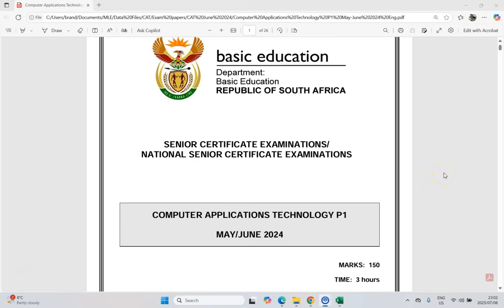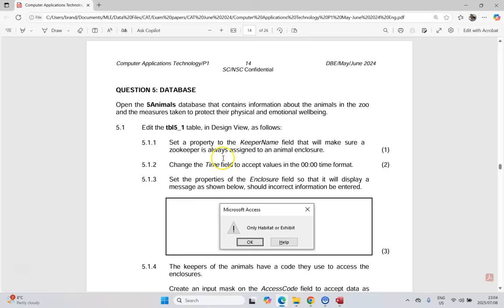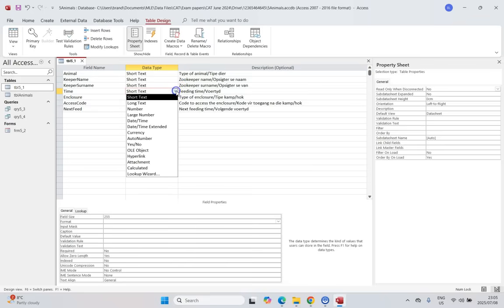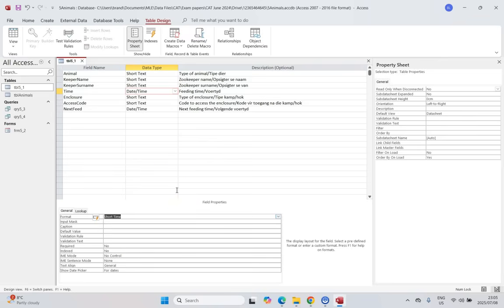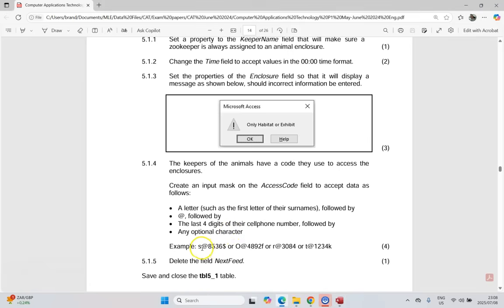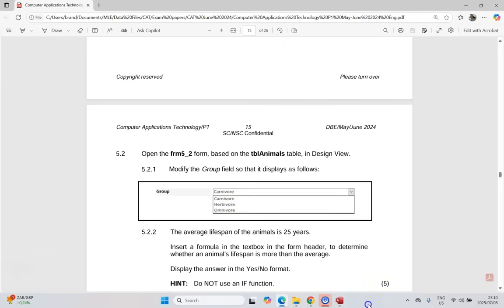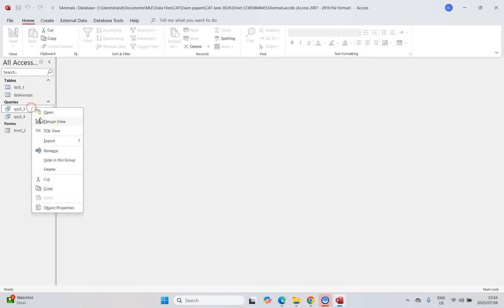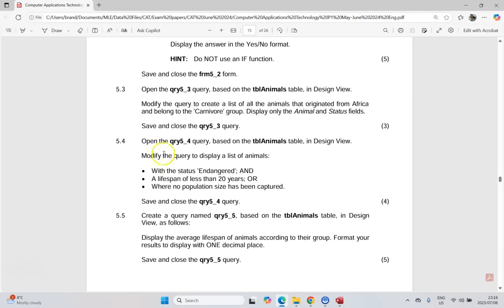Computer Applications Technology | Grade 12 | Paper 1 June 2024 | Q5 - Access Database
The Computer Applications Technology (CAT) Grade 12 Paper 1 (Practical Exam) from June 2024 (National Senior Certificate) Walkthrough.
We cover Question 5 (Access databases) which involves creating and editing table properties, forms, queries and reports.

0:00 Introduction
0:36 Question 5.1 Tables
5:24 Question 5.2 Forms
9:21 Question 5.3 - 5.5 Queries
14:57 Question 5.6 Reports

CAT Grade 12 Paper 1 June 2024 Video Series